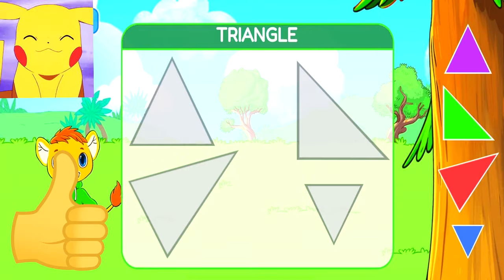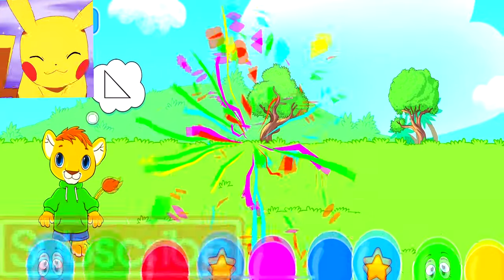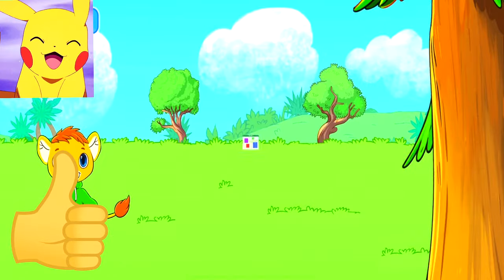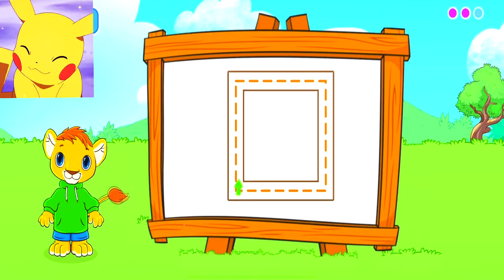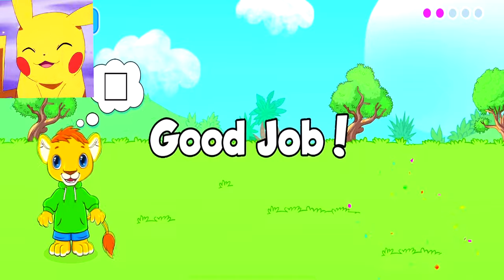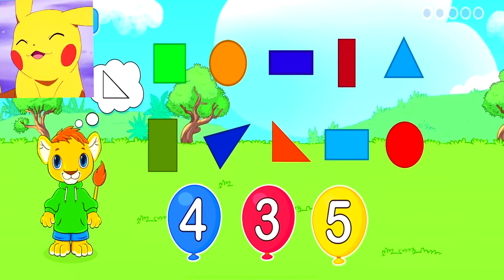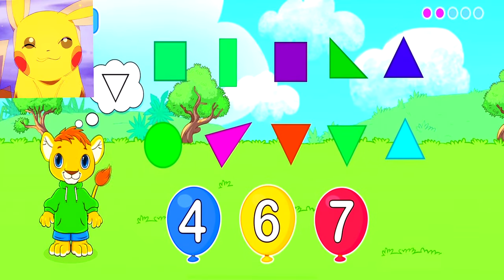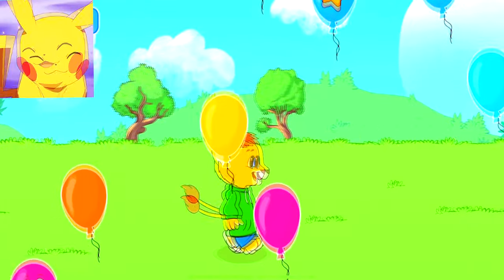Ignite your child's creativity with a colorful animated game Let's play and learn together 🧸🌈🎮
Your toddlers will be able to:

 Identify shapes, sizes, and colors by playing toddler puzzles that let you sort objects;
 Learn about domestic and wild animals by taking care of them in our baby games;
 Learn about healthy food;
 Learn English alphabet (ABC), numbers and phonics with our new, finger-tracing feature.
Once you notice that your kid is engaged in our educational games, that's when you know that the learning process has begun.

We also need to mention our ABC puzzles, where kids find themselves motivated to learn more about the letters and words surrounding them.

The games feature:

 Phonics - Recognize the letters of the English alphabet and link them to the sounds
 Letters and words - Get a head start into learning how to read
 Letter tracing - Learn how to write letters
 Number tracing - Learn how to write numbers
You might even find yourself enjoying a few of these puzzles.

Learning from books and papers is not easy at a preschool age. Let your toddler, boy or girl,  relax with fun and educational activities; their absorbent brain will soak up all the new knowledge on its own.

Our apps are developed and tested by child development experts.

Safety and convenience. No supervision needed:

 Parental Gate - Code protected sections so that your child doesn’t accidentally change settings or make unwanted purchases;
 Offline - playable without an internet connection;
 Timely hints - so your child doesn't feel frustrated or lost in the app;
 Ads free - no annoying interruptions.
App's 500+ learning games provide safe and useful screen time for your 2-4 year old boys and girls.

Who says learning can't be fun?